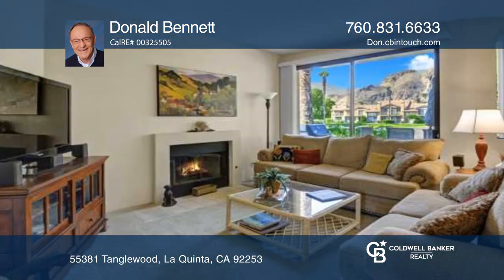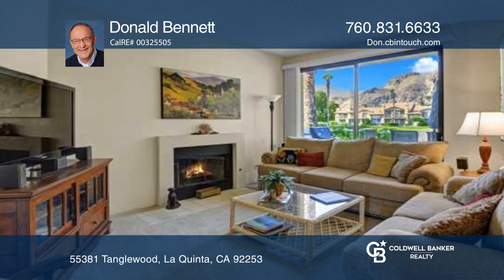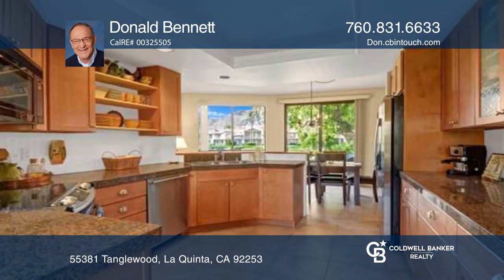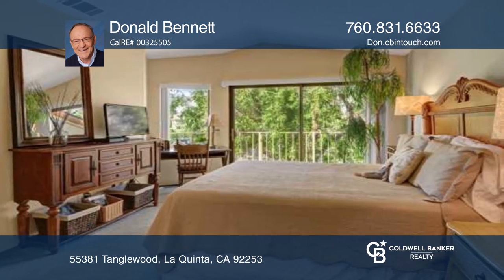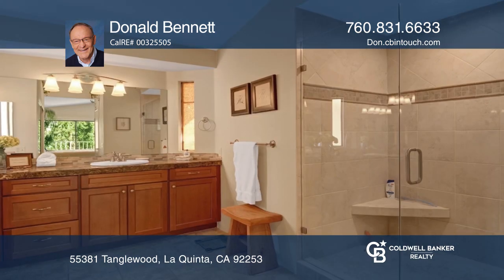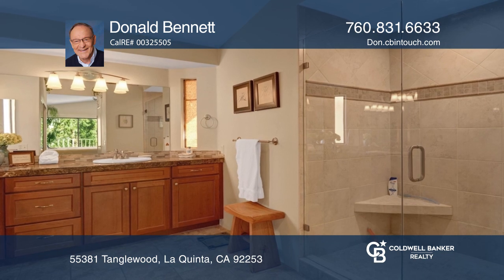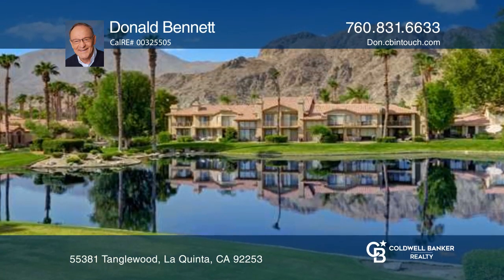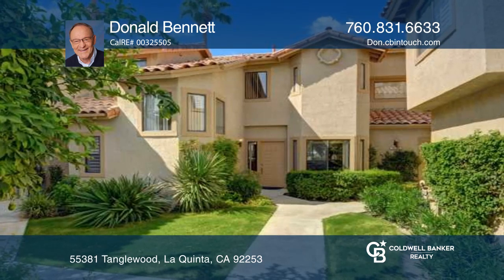55381 Tanglewood La Quinta, CA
55381 Tanglewood , La Quinta, CA

This stunning residence is being sold turnkey furnished. It is a super sharp condo and has been remodeled. The kitchen has been remodeled and includes custom cabinets, stainless-steel appliances and granite counters. The bathrooms have also been remodeled with custom cabinetry, granite counters, low